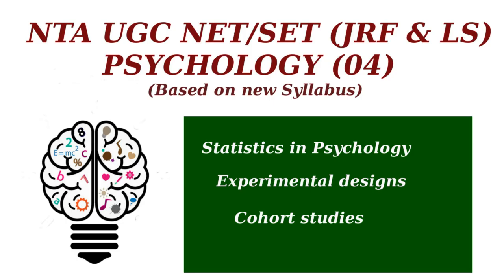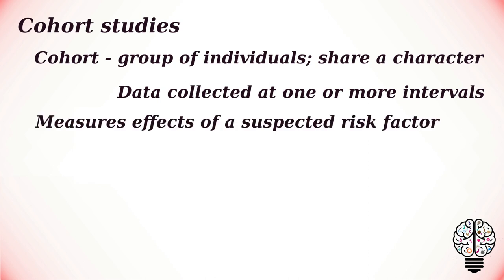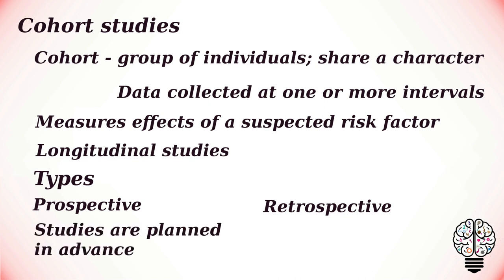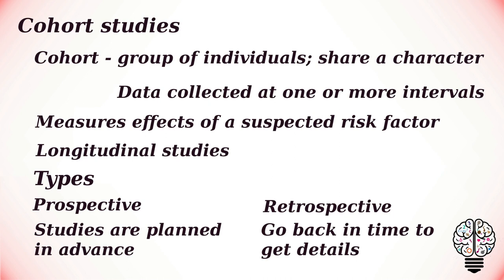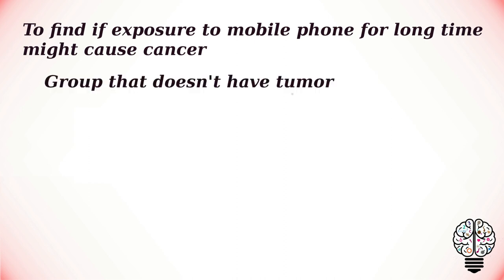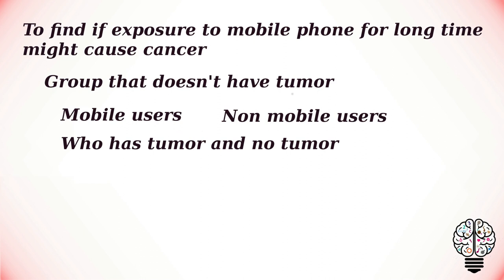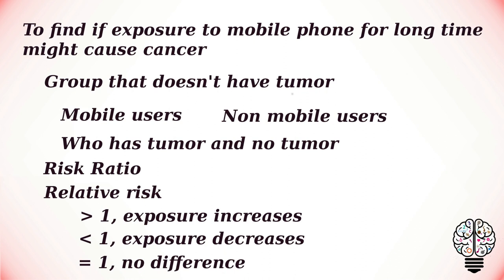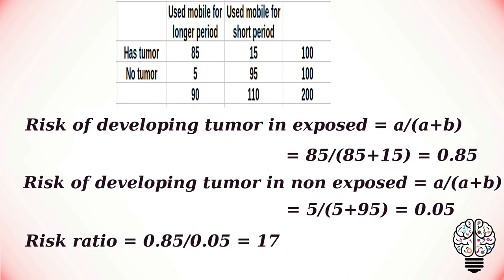Cohort studies | Experimental Designs |Statistics in Psychology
Statistics in Psychology: Experimental Designs - Cohort studies